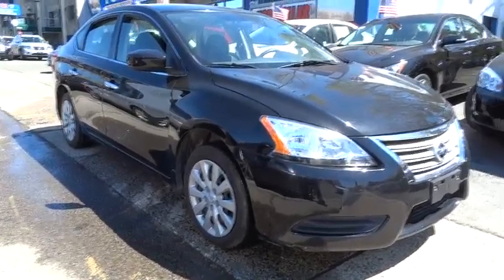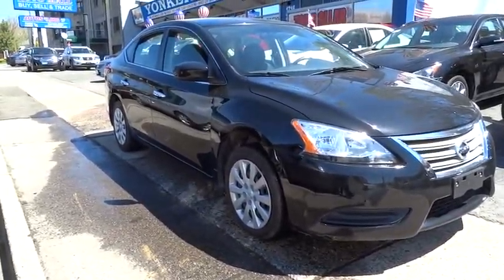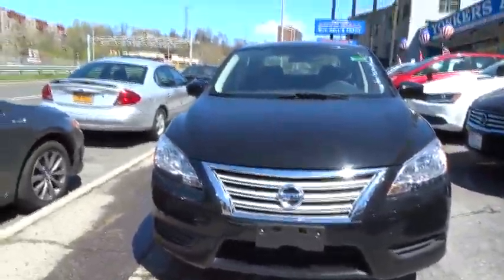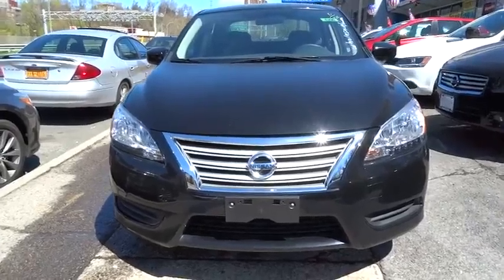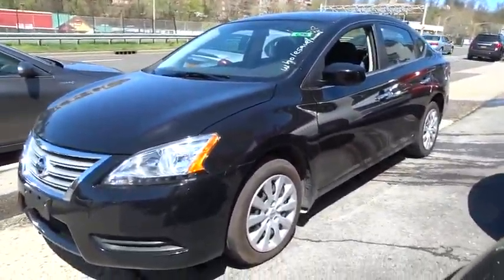2013 Nissan Sentra Yonkers, Bronx, New York City, Westchester, Queens, NY 900258YA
2013 Nissan Sentra

1716 Central Park Ave.